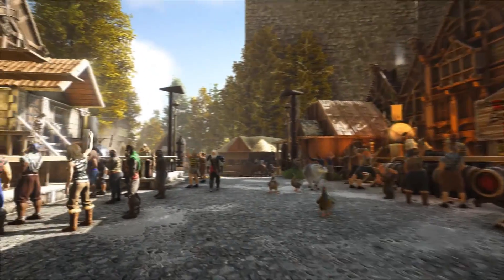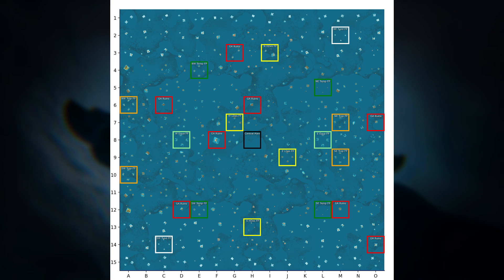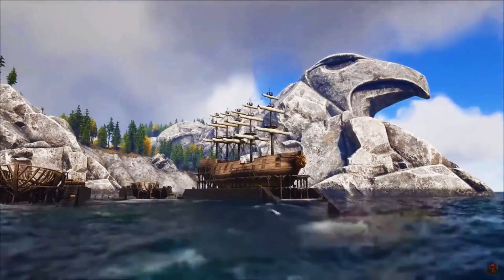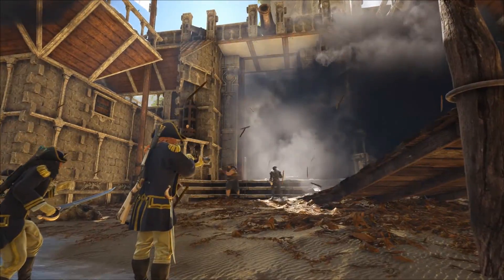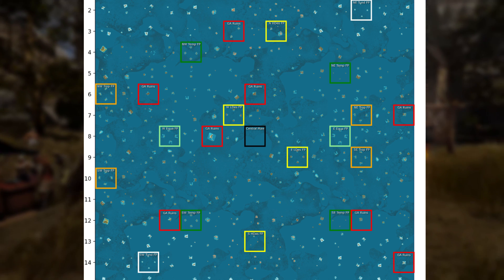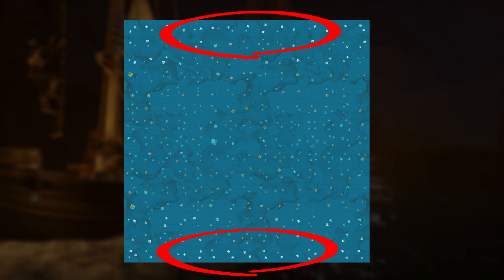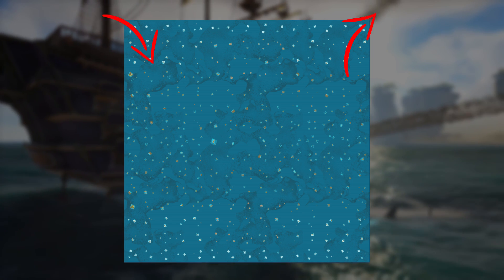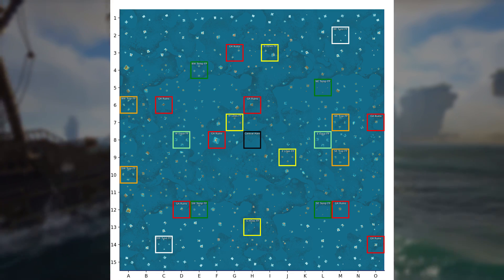Plan Your Maiden Voyage! Check Out The Atlas Map in 4K, Golden Age Ruins Locations + Every Freeport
In today's Atlas preview video we take a final look at the Atlas map and everything we know about it. We have new information! You can now look at the entire Atlas world map in 4K resolution.

We now have the location of every Atlas freeport! There are 16 freeport locations in the Atlas world. We know there will be 4 Temperate Freeport locations, 4 Tropical Freeport locations, 2 Equatorial Jungle Freeport locations, 2 High Desert Freeport locations, 2 Low Desert Freeport locations, and 2 Polar Tundra Freeport locations!

We also have the location of every Golden Age Ruins location. The Golden Age Ruins islands will probably function like caves do in Ark. The will contain technological remnants of the Atlas world's long lost once great civilization, and will likely be a source of gear and/or blueprints and a great way to gain xp!

Finally, we now know what is at the center of the Atlas map. It is a place called the Central Maw which I believe is a boss fight arena where high level atlas players will battle the mighty Kraken boss!

The footage you see in the video is from the Atlas Extended Gameplay Trailer, the 4k map was shared by PC Gamer, and the map locations we have thanks to u/inspire- on reddit. Thank you also to Droopzoor, Dataphreak, and ALL of you who knew I was correct!

ATLAS is the ultimate survival MMO on an unprecedented scale. Join an endless adventure of piracy & sailing, exploration & combat, roleplaying & progression, settlement & civilization-building, in one of the largest game worlds ever! Explore, Build, Conquer!

ABOUT ATLAS
►From the creators of ARK: Survival Evolved comes ATLAS - a massively multiplayer first-and-third-person fantasy pirate adventure.
►ATLAS will host up to 40,000 players exploring the same Globe simultaneously, with an unprecedented scale of cooperation and conflict!
►Stake your claim in this endless open world as you conquer territory, construct ships, search for buried treasure, assemble forts, plunder settlements and hire crew to join your powerful growing armada.
►Start small then expand your spheres of influence from a small island, up to an unstoppable pirate empire that spans across the oceans. Wage battle against enemy fleets!
►Dive deep into the briny water to explore permanent sunken wrecks and recover salvage, unearth the loot from procedurally-generated Treasure Maps and challenge zones, or complete challenging main questlines.

ATLAS FEATURES
►EXPLORE: Physically sail in real-time across the vast oceans with the proprietary server network technology. Explorers will voyage to over 700 unique landmasses across 45,000 square kilometers, with thousands of Discovery Zones, and ten distinct world regions each having their own unique resources, creatures, secrets, and environment hazards!
►BUILD: Construct drydocks and start with a dinghy rowboat, basic raft, tiny sloop or nimble schooner, moving on up to your own versatile brigantine or titanic galleon!
►COMMAND: Captain your Crew! Recruit real players and AI crew from freeports or rescue seasoned crew from destroyed “Army of the Damned” shipwrecks to man distinct stations on your boat!
►FIGHT: Everything is up for grabs including player’s ships, their crew, their pets, their forts, their land, and their booty. If you can get your hands on it, you can take it.
►ROLEPLAY: MMO-scale character progression systems include, at launch, over 15 Disciplines with over 300 Skills, in a vast unlockable tree.  Extensive character customization enables an endless range of realistic characters, if someone exists in the real world, they should be creatable in ATLAS and real-time aging systems allow you to get old.
►TAME & BREED: More than 50 creatures at launch varying from breedable utilitarian farm animals & shoulder mounted parrots and monkeys that offer unique buffs, all the way to magical mermaids and gigantic sea monsters of legend.
►PLAY WITH FRIENDS: Level-capped starter zones allow you to learn the ropes and meet new players in a safe space before you venture out into the great unknown. Where the wind and destiny takes you beyond that, is up to the gods!